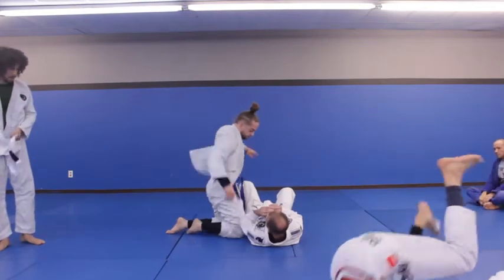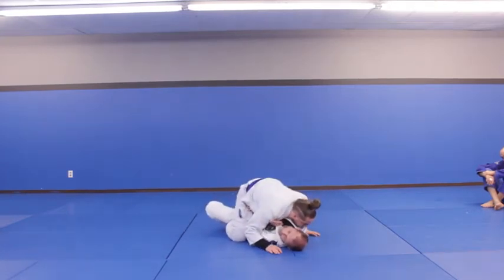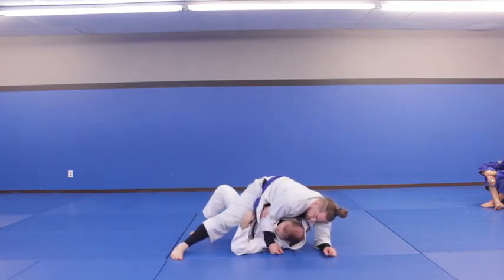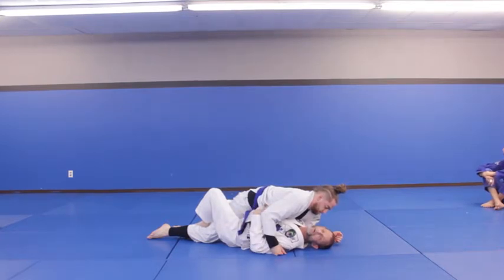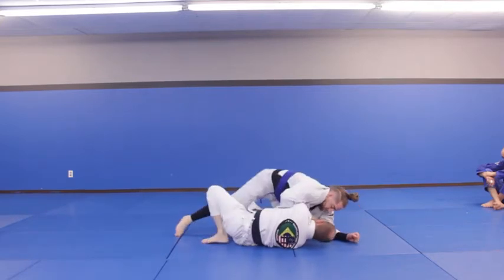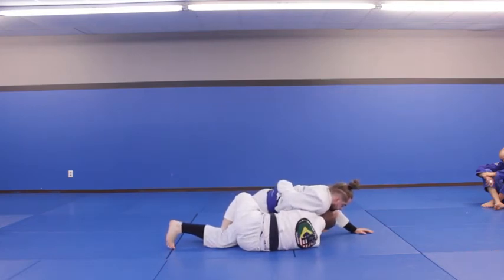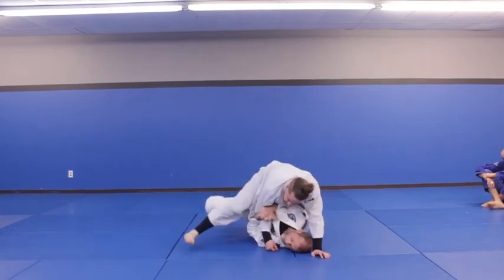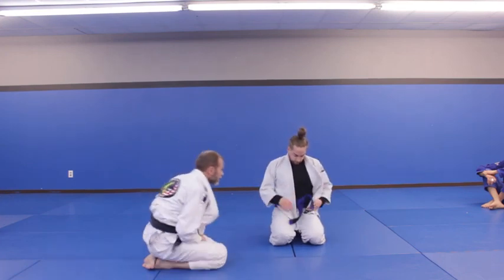Mount Escapes Bridging Escape to Guard Recovery and Leite Half Guard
Mount Escape Bridging and Shrimping Combination to Guard Recovery and Leite Half Guard by Coach Marc Hagebusch, 4th degree BJJ black belt.

He teaches classes out of Texarkana Jiu Jitsu and is available for Jiu Jitsu seminars ranging from all aspects of BJJ both gi and no gi, self defense, Jiu Jitsu for MMA, clinch takedowns, Judo for Jiu Jitsu, and all aspects of ground specializing in low risk, high pressure BJJ... as well as nutrition, injury prevention, and more.